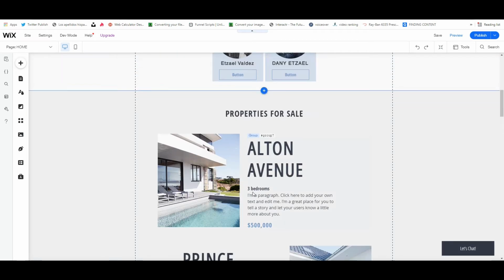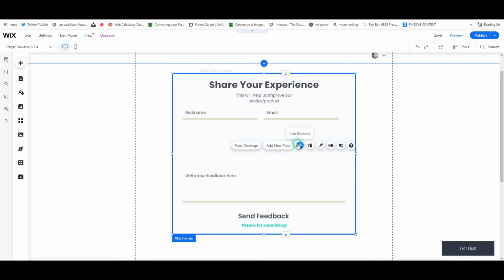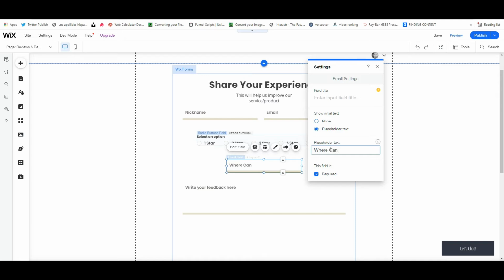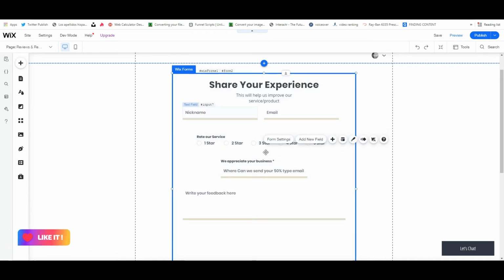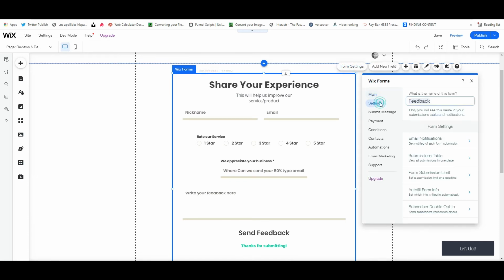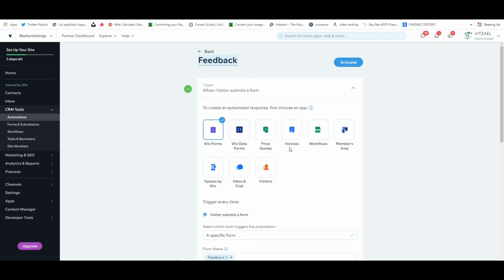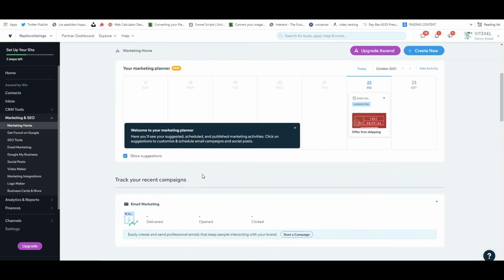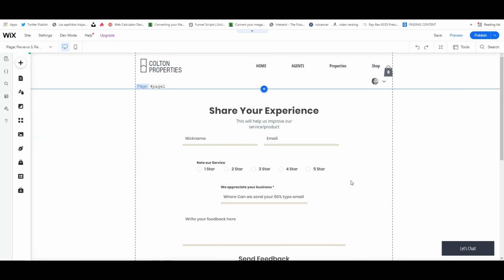Keep More Clients by Filtering Reviews in WIX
Learn how to filter reviews using a form, this will also help you improve your services or product and get happier an return clients.

In today's world bad reviews can damage your business and cost you thousands, when a new potential client finds your business a good review should be something you want them to see first but the best asset is keeping a client happy.